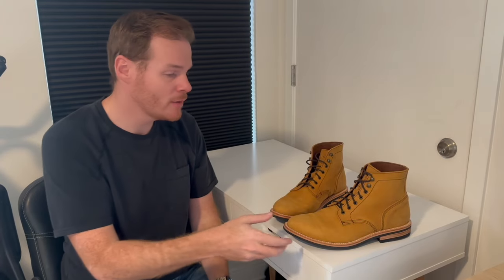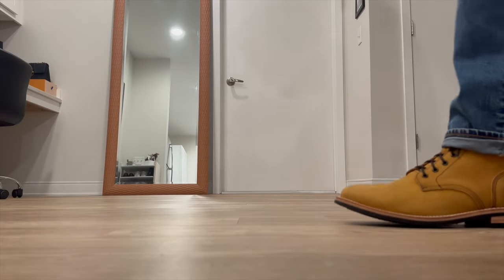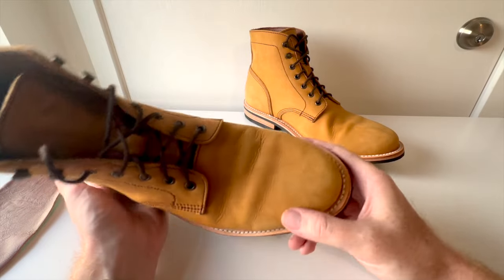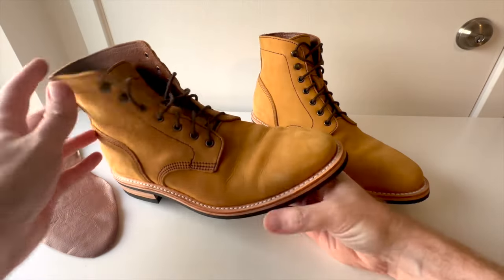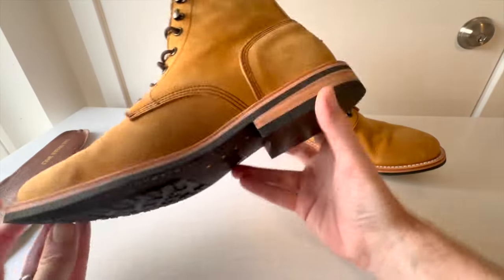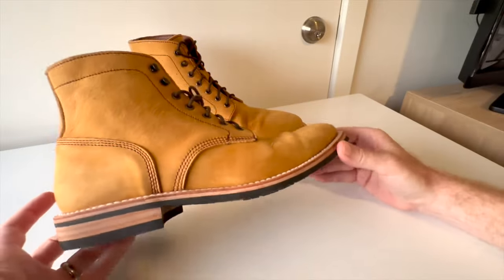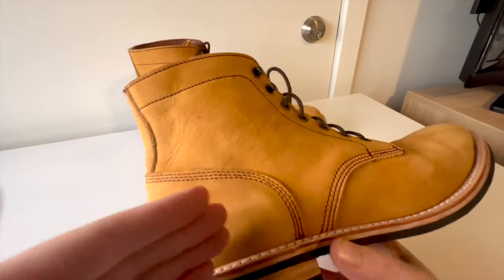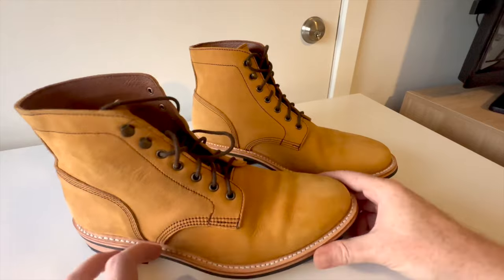URBAN WOLF CLUB Break In Update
I give you my honest opinion on how I feel the boots are holding up after breaking them in.